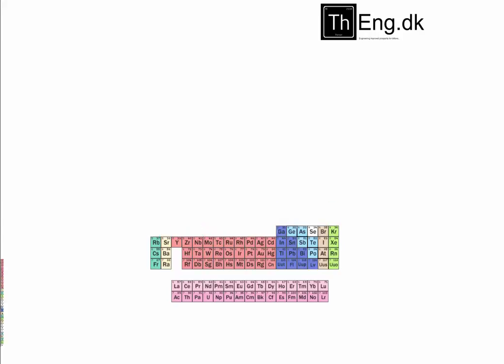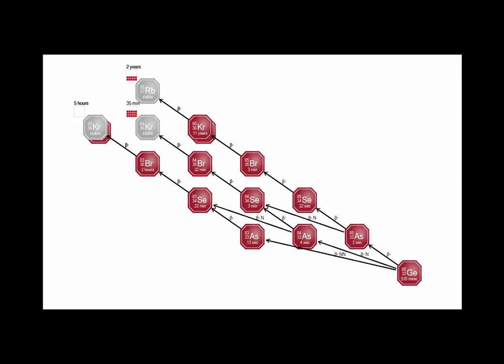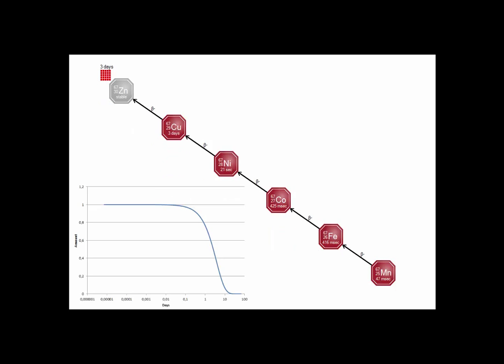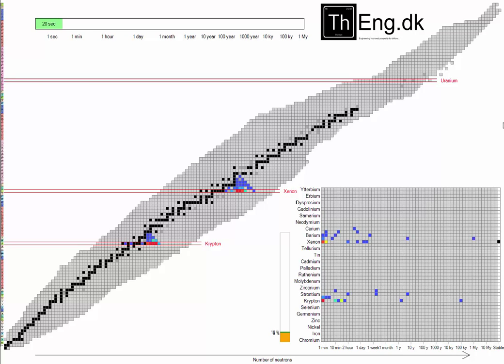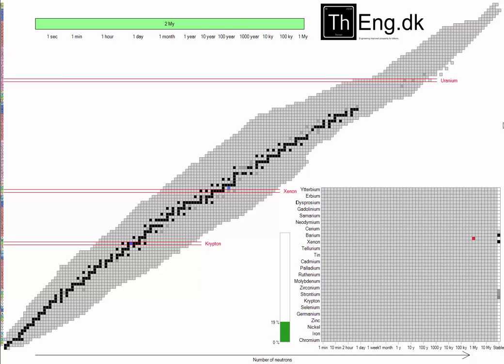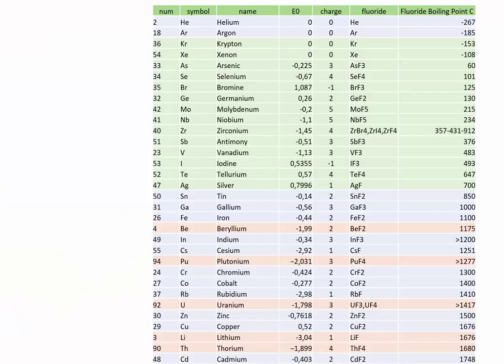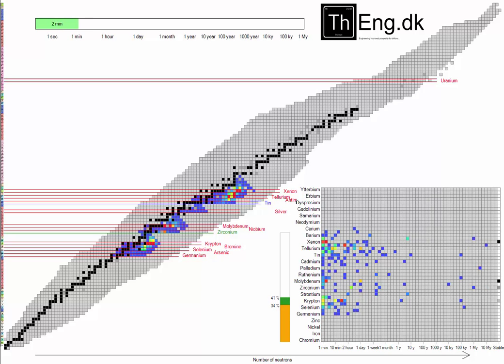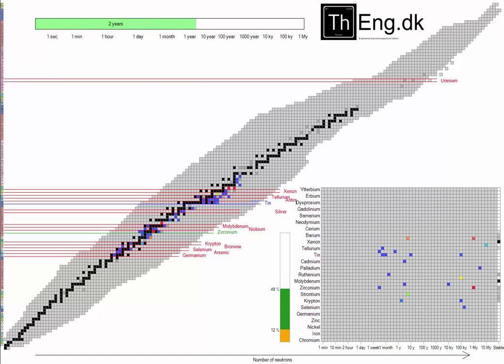Molten Salt Reactor off gas simulations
In this video we look at how many fission products we can extract from a molten salt reactor in the off gas system. We assume salt temperature 700 deg C and low vacuum in the off gas system and 20 seconds circulation (full loop time) of the fuel salt and first extraction point 5 seconds after the reactor core.